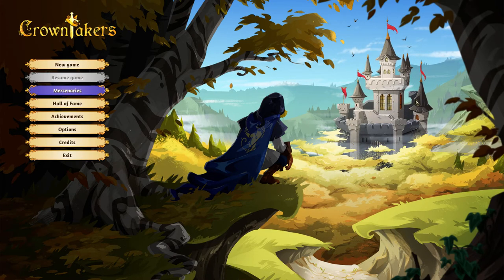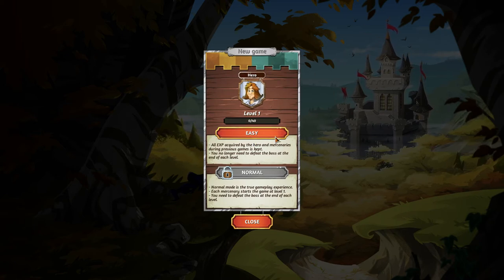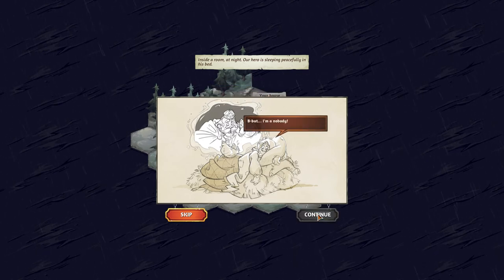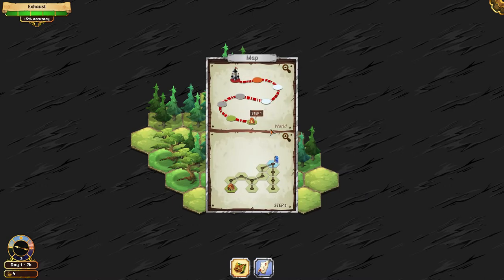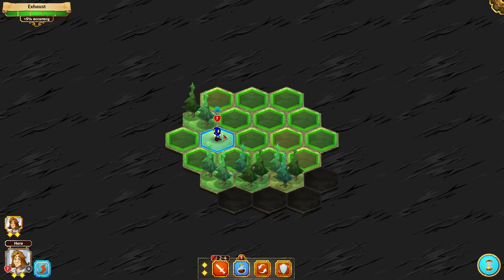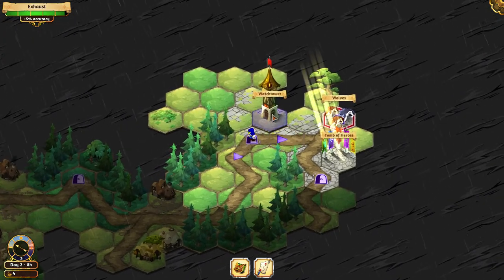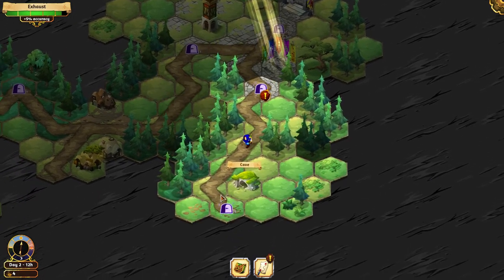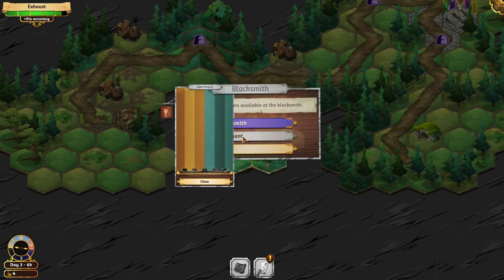CrownTakers - Buy It or Not? Preview and Gameplay